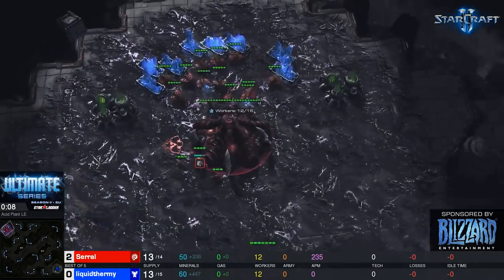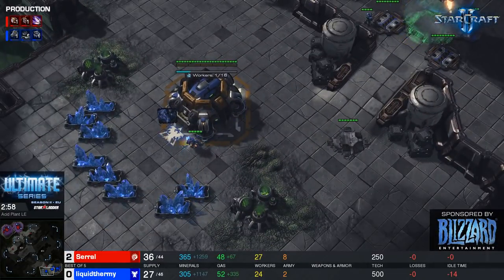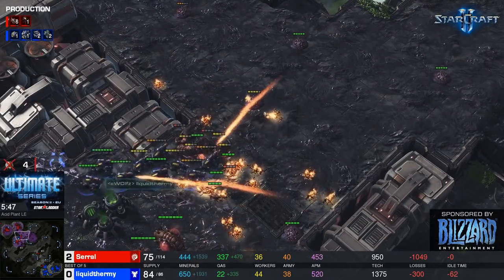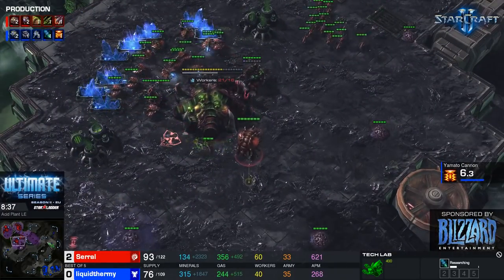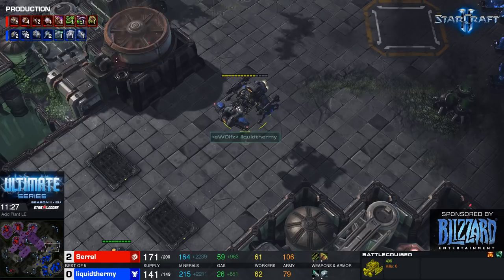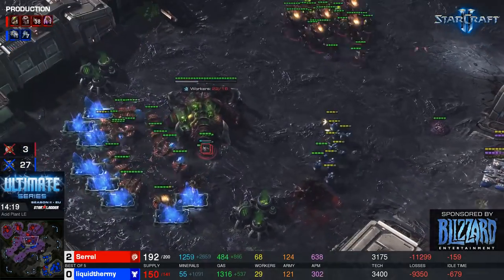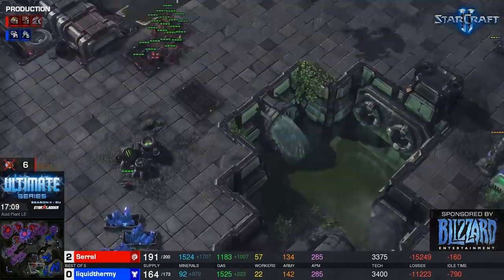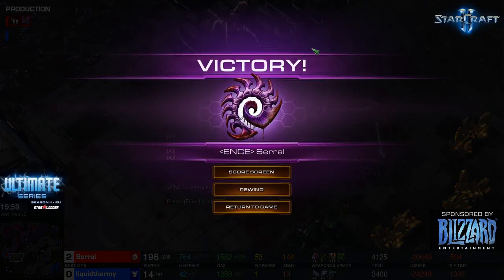Starcraft 2 - TvZ - BATTLECRUISER RUSH! - uThermal vs Serral on Acid Plant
TOURNAMENT THIS MATCH IS FROM CONTINUES TOMORROW 13/10/2018

BATTLECRUISER RUSH!

My info ~